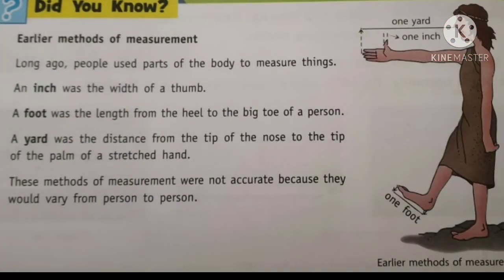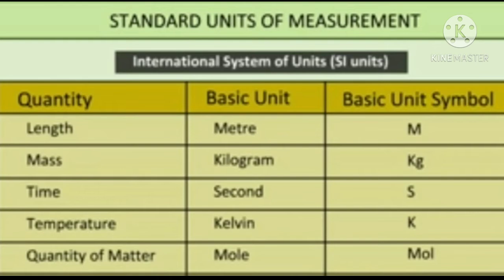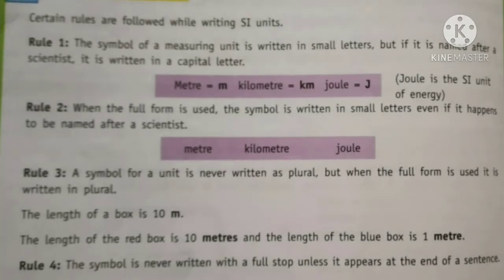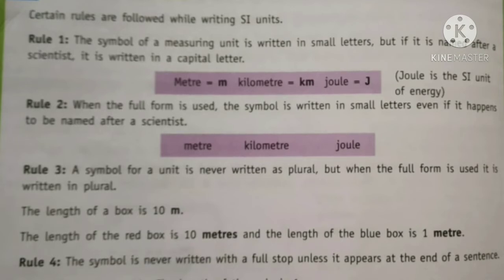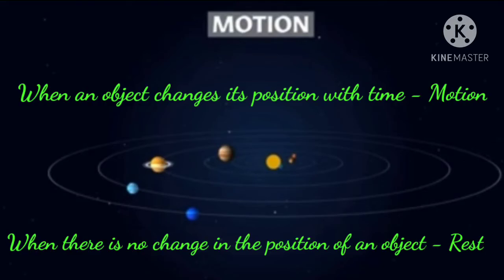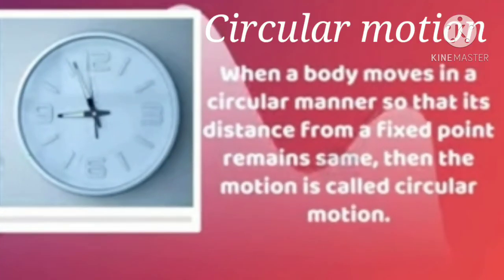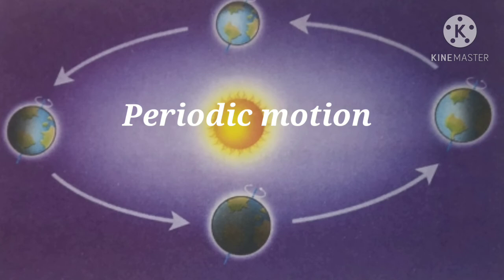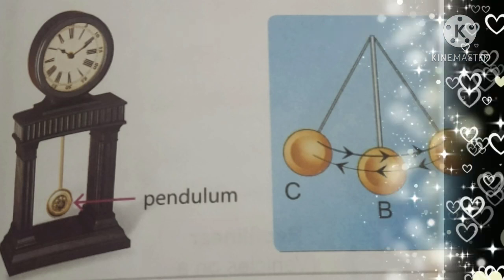6th Std/Science/ Ln-10. Motion and measurement of distances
This video explain abt motion and measurement of distance. Learn abt the motion and it's types of motion, and then what are the measurement we r using later and now r using SI units also. Finally we r learn abt motion and measurement of distances.